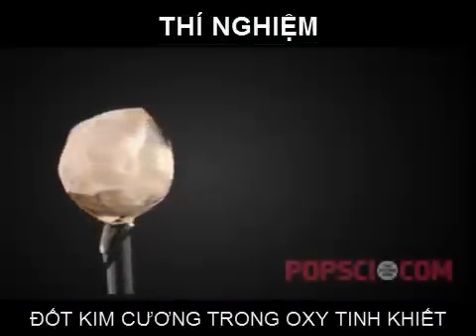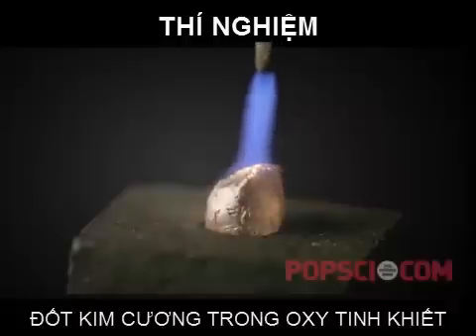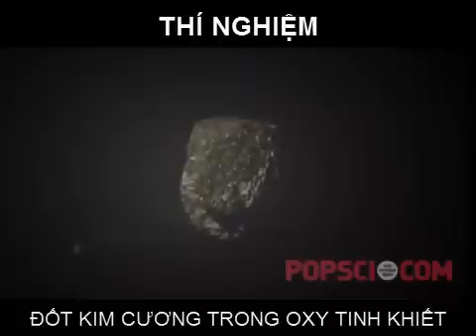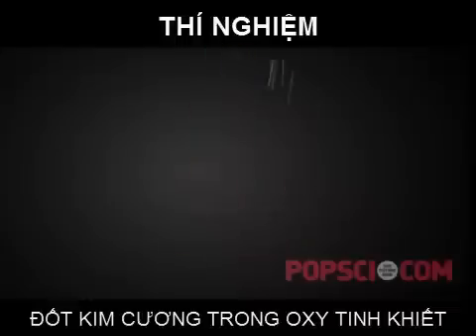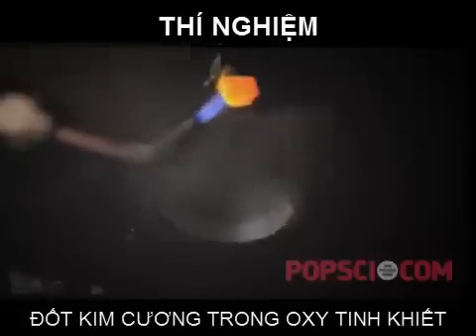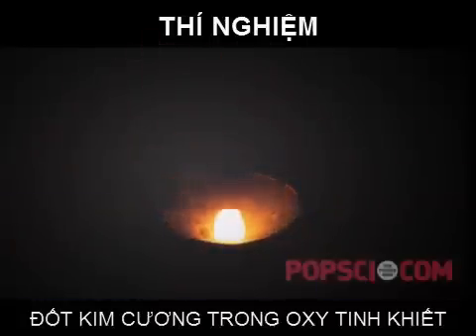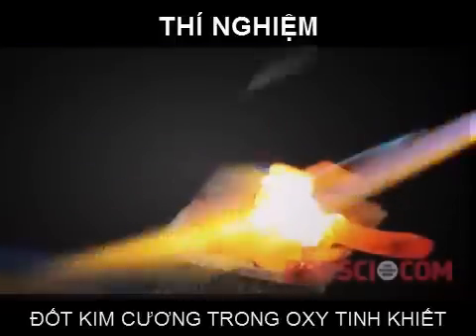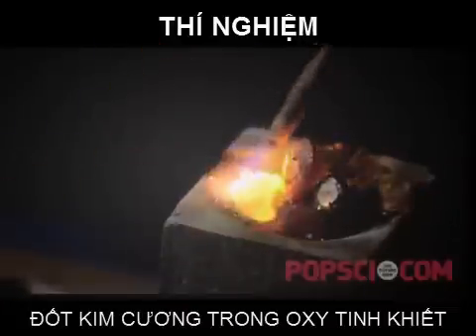THÍ NGHIỆM KHÔNG TƯỞNG: Đốt Kim Cương trong oxy tinh khiết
Đốt Kim Cương trong oxy tinh khiếtThí nghiệm 1: Đốt cháy kim cương

Kim cương từ lâu đã được con người vô cùng xem trọng, giá trị của nó vượt xa hơn cả vàng.
Kim cương tự nhiên phải mất từ 1 đến 3,3 tỉ năm ở điều kiện nhiệt độ, áp suất cực cao, dưới độ sâu 140-190 km của lớp vỏ Trái đất để hình thành.

Thành phần chính của kim cương là carbon tinh khiết được sắp xếp theo cấu trúc tứ diện, khiến nó trở thành loại vật liệu cứng nhất trong tự nhiên, có thể cắt tất cả mọi vật liệu khác. Về mặt hóa học, kim cương không phản ứng với hầu hết chất, kể cả những axit và bazơ mạnh nhất.

Trên khắp thế giới, nhiều quốc gia đã tôn sùng và thần thánh hóa kim cương. Người Hy Lạp và La Mã xem thứ đá này như là nước mắt của các vị thần hoặc mảnh vỡ từ những vì sao, còn người Ấn Độ cho rằng chúng đến từ những tia sét…

Tuy nhiên, vì có cấu tạo là carbon nên nếu nhà có điều kiện, bạn có thể thử thí nghiệm đốt kim cương trong oxy tinh khiết. Khi đó, dù quý giá tới đâu thì trong khoảng vài phút, kim cương sẽ hóa thân hoàn toàn thành khí CO2 mà thôi.